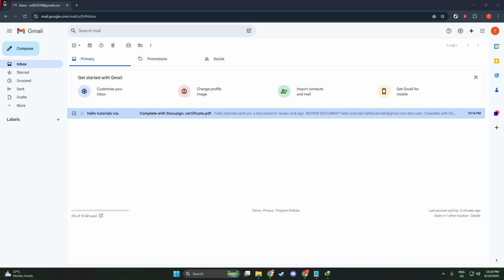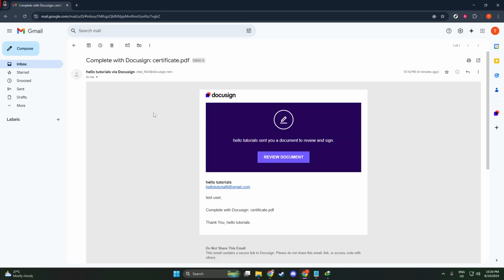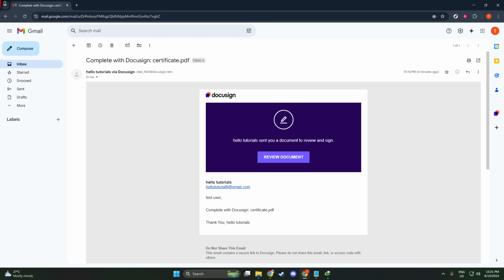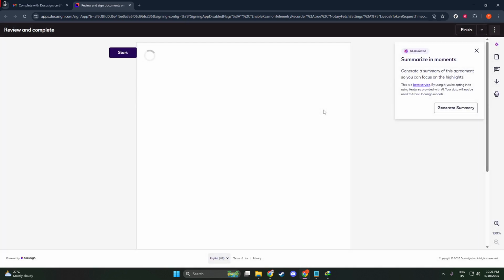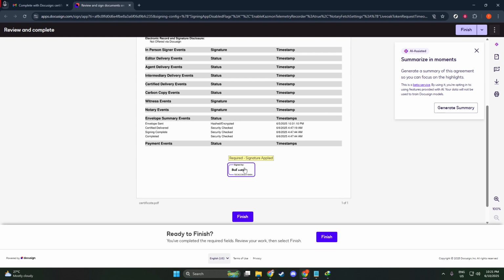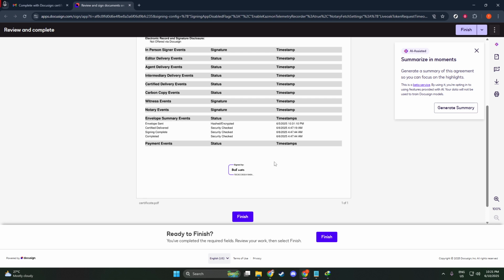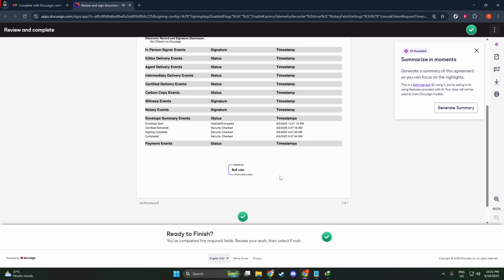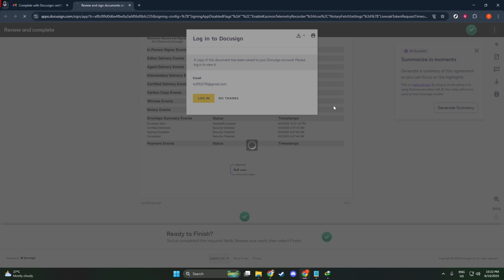How to Docusign an Email [2026 Full Guide]